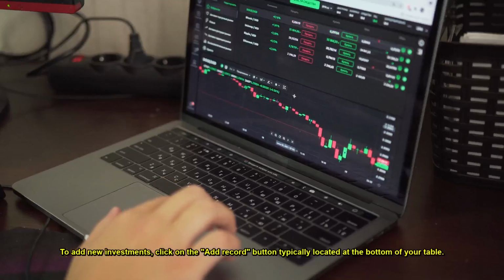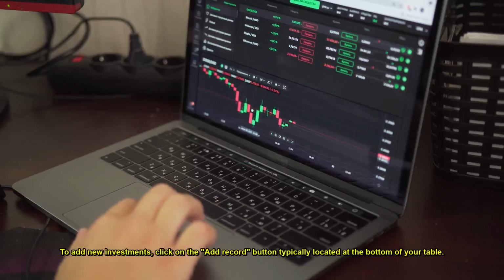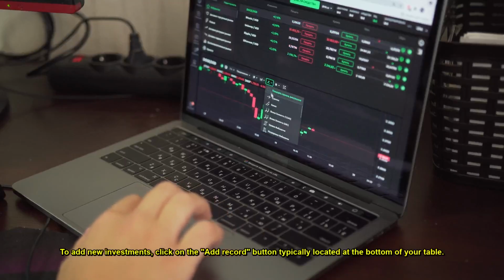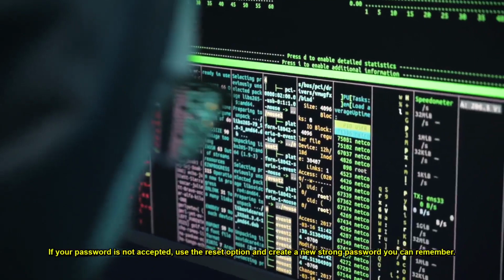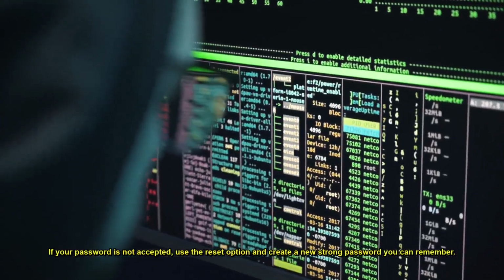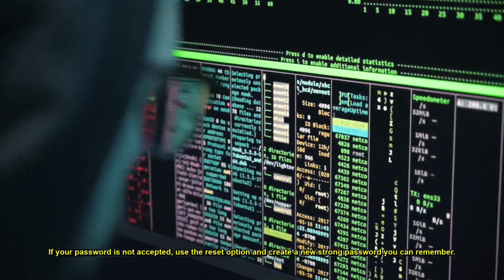How to invest with Airtable - Full Guide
Unlock the potential of your investments with our comprehensive guide on "How to Invest with Airtable"! In this video, we'll walk you through the step-by-step process of using Airtable as a powerful tool for tracking, managing, and analyzing your investment portfolio. Whether you're a beginner or an experienced investor, you'll learn how to create custom databases, automate workflows, and gain insights into your financial strategies. Don’t miss out on optimizing your investment journey with Airtable!